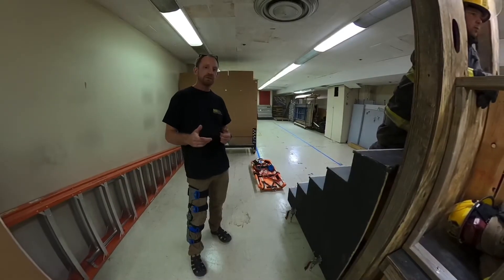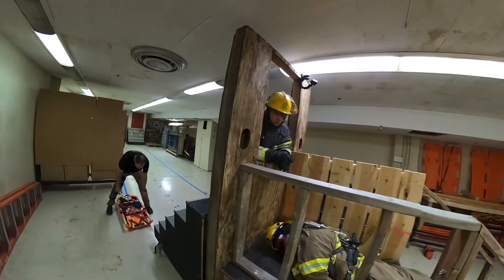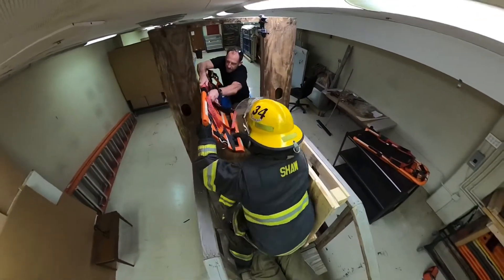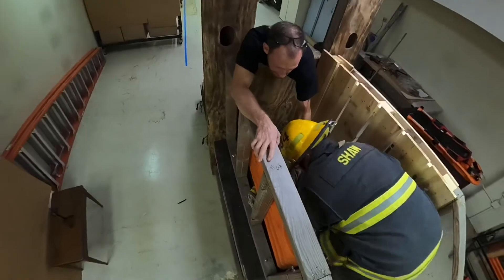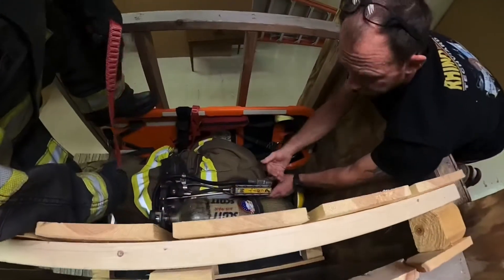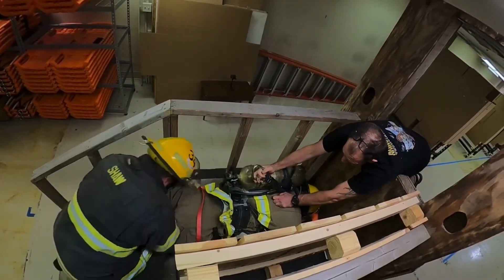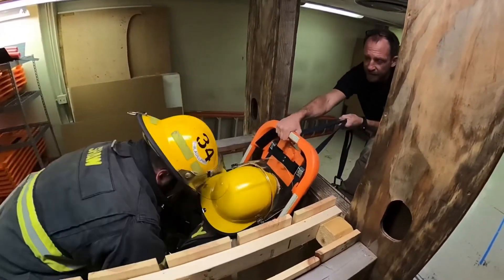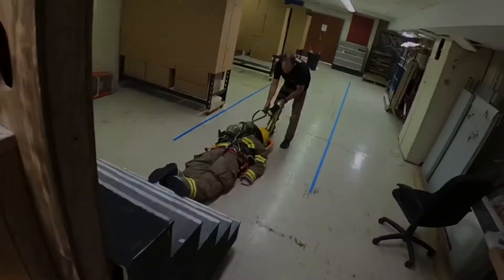Confined Space Rescue / Denver Drill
We give an example of confined space packaging in a “Denver Drill” scenario.